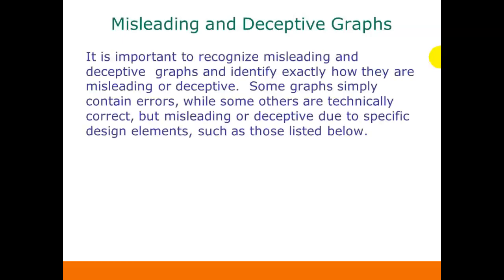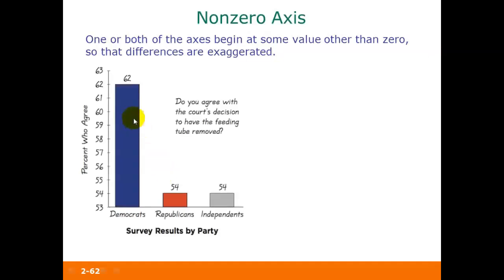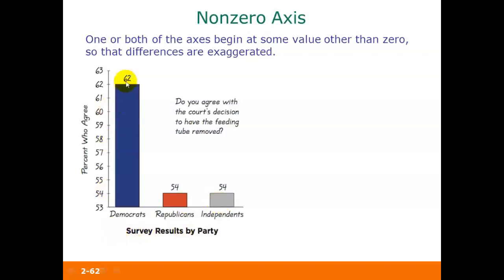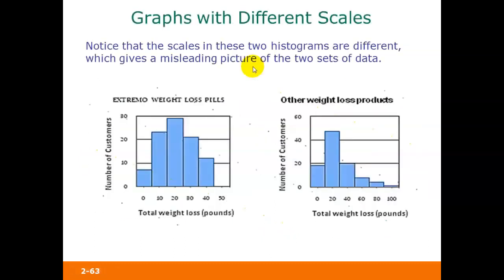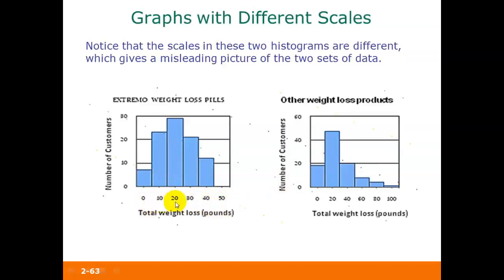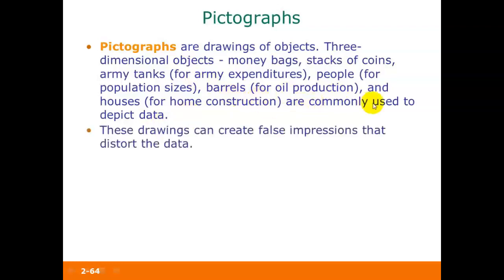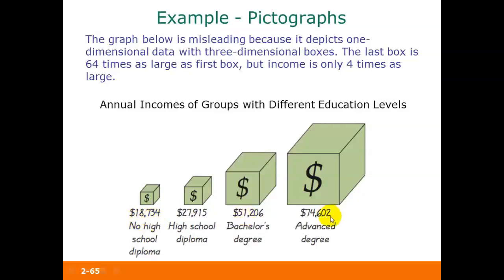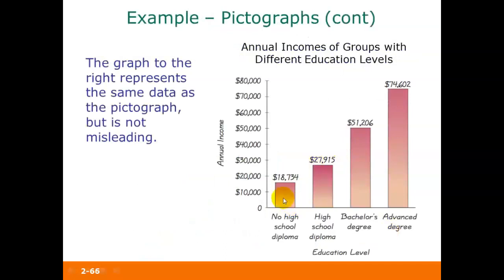Misleading and Deceptive Graphs